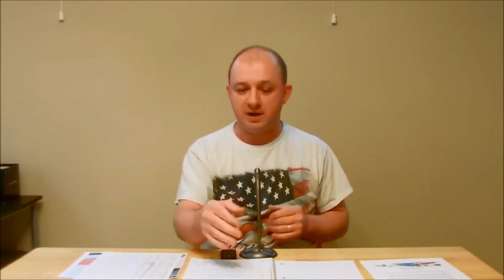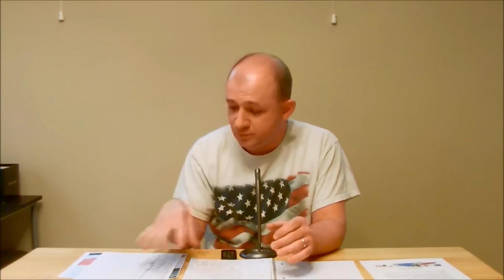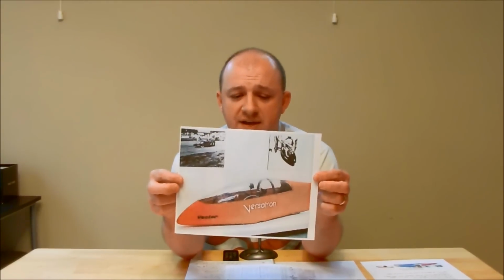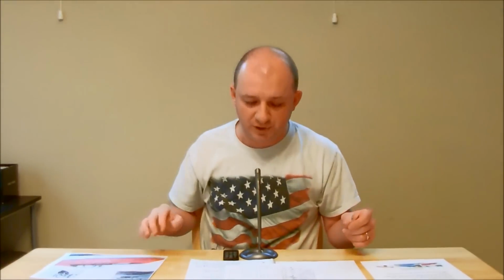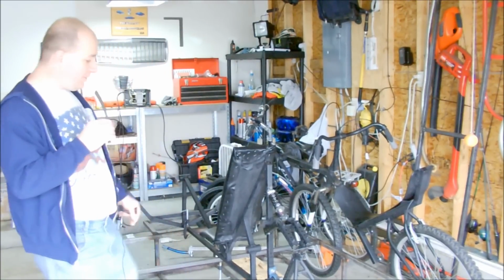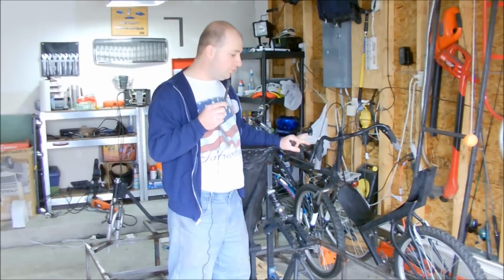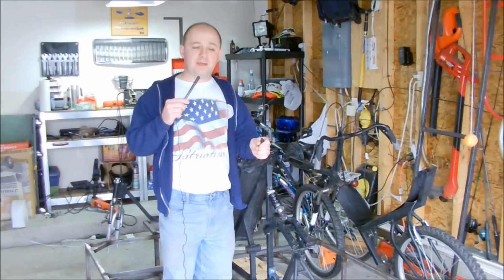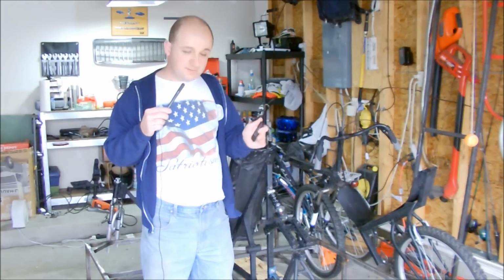Velomobile TV pilot2.wmv